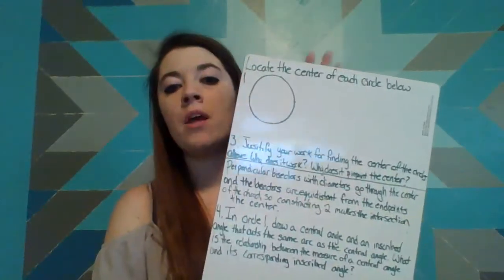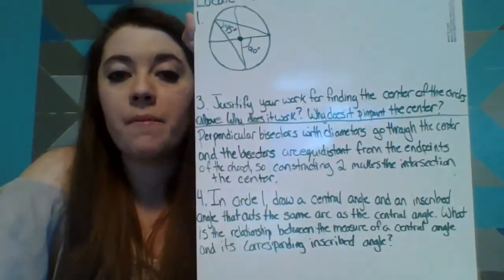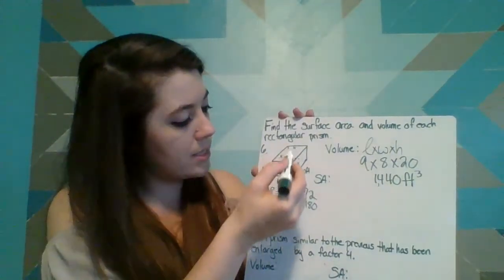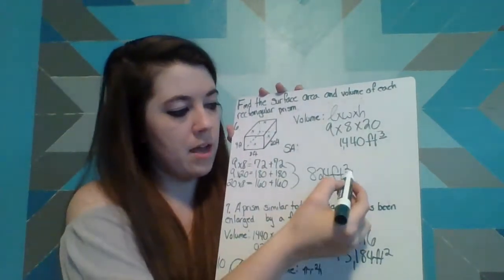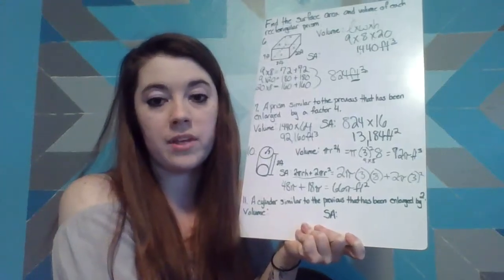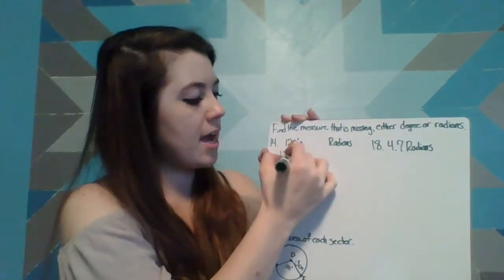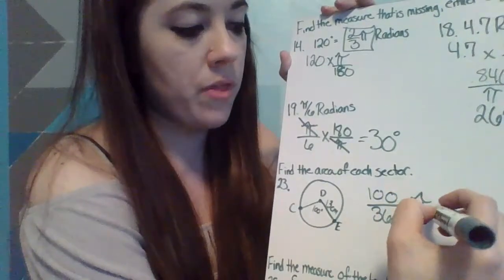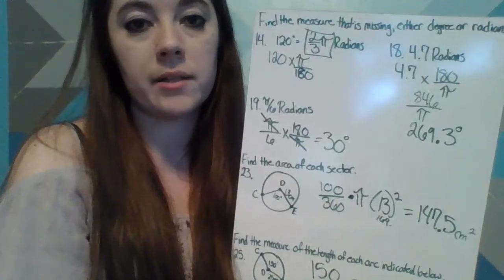IM2 Week 4 7.10 Sand Castles